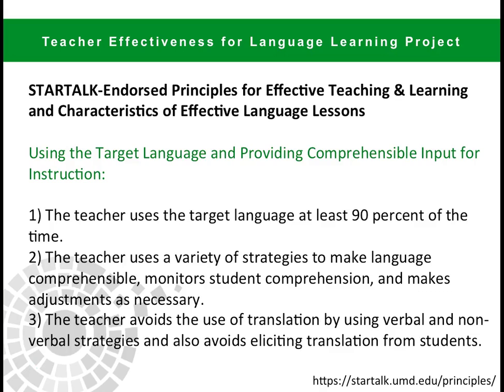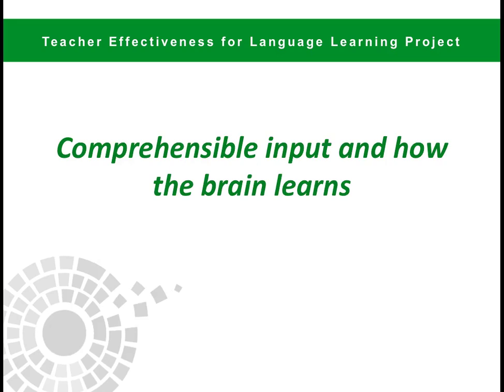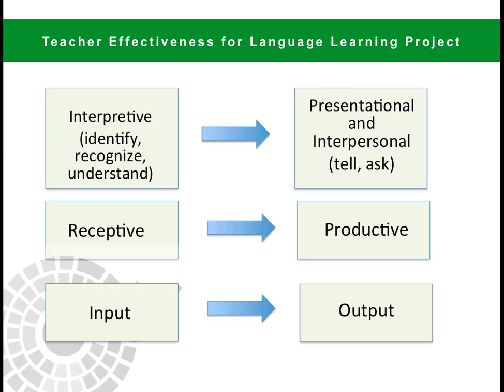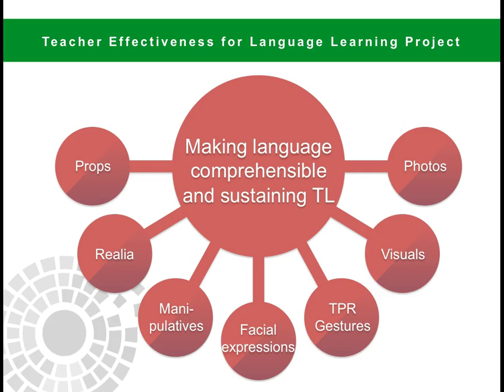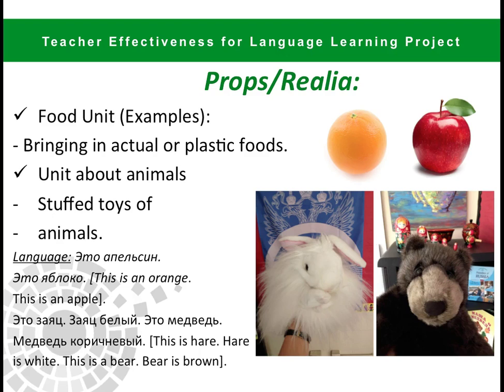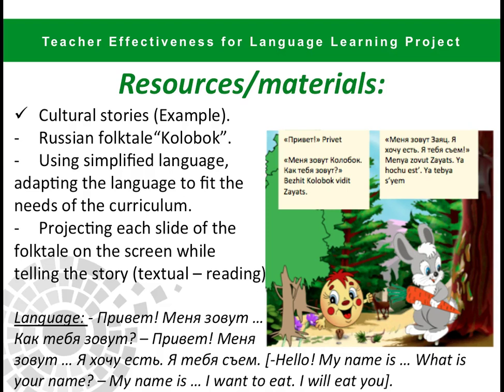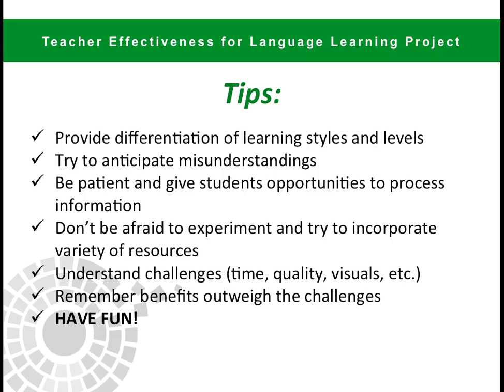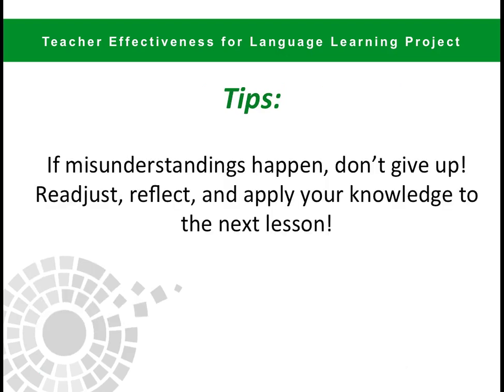Using the Target Language & Comprehensible Input - Teacher Presentation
Professional Learning Resources to Support STARTALK-endorsed Principles - Using the Target Language & Comprehensible Input (Teacher Presentation)

Designed to support professional learning in STARTALK teacher development programs, professional development in STARTALK student programs, as well as independently by any language teacher, these resources address instructional topics found in STELLA modules and support the STARTALK-endorsed Principles for Effective Teaching and Learning and Characteristics of Effective Language Lessons.